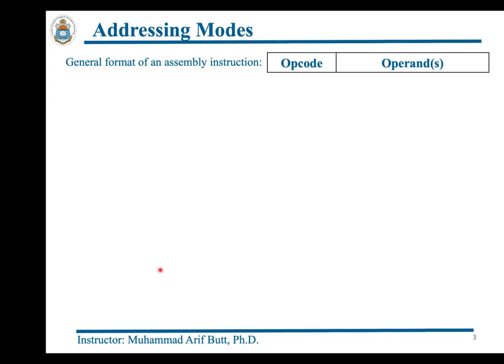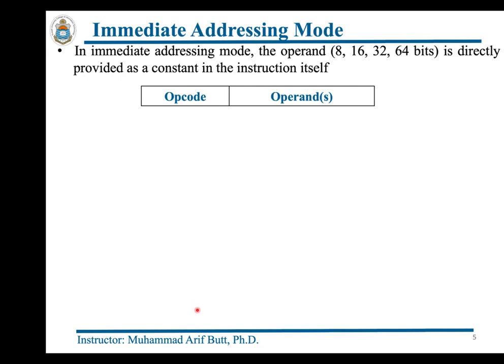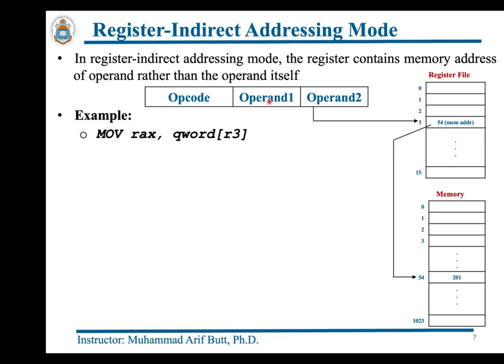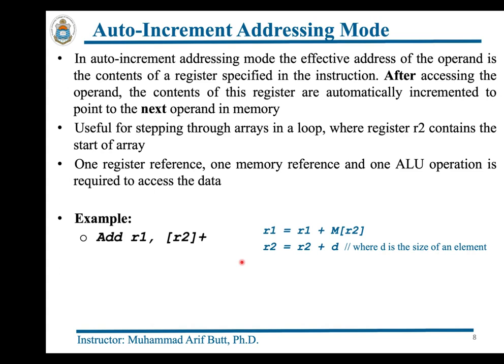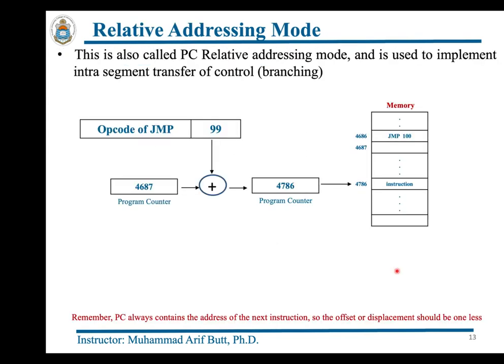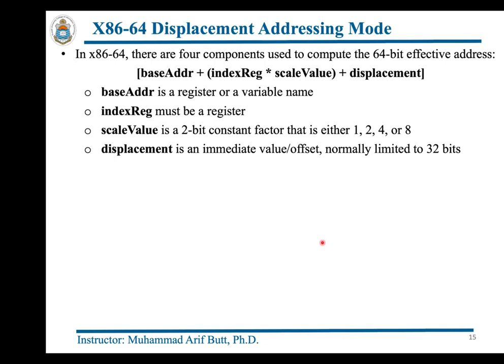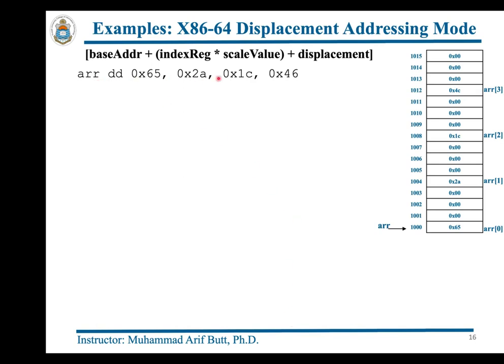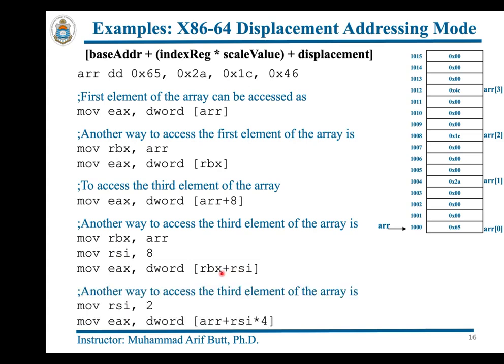Lec 34 Memory Addressing Modes (Arif Butt @ PUCIT)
Theoretical concepts and pros and cons of addressing modes used by different processors. Addressing modes used by x86-64 like Base-Index-Sale-Displacement